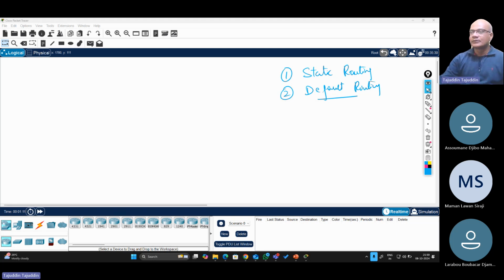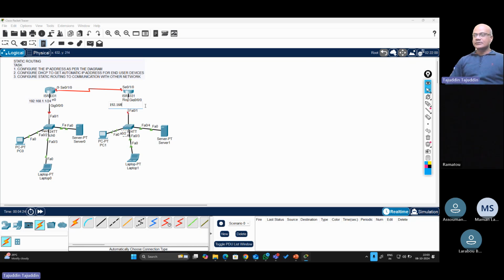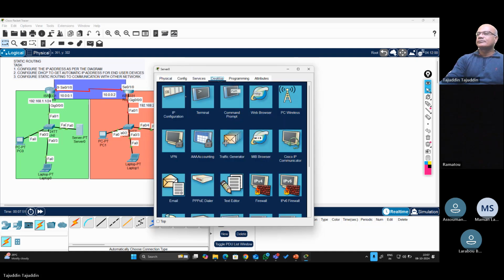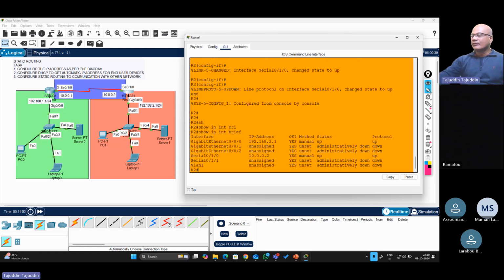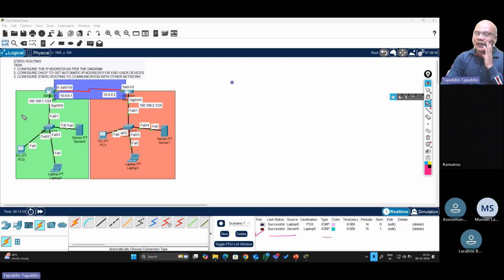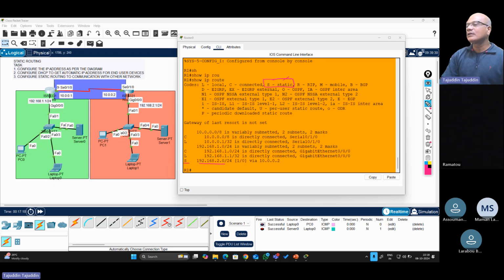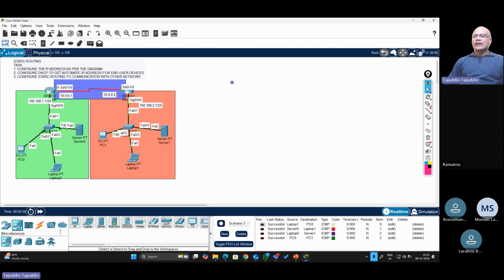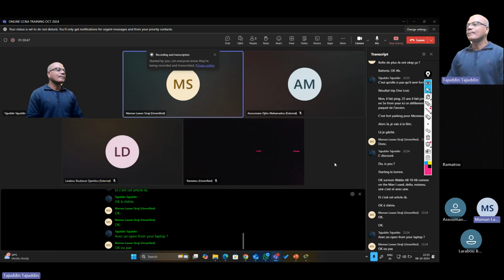CCNA TRAINING, CONFIGURRATION OF DHCP/TELNET IN STATIC ROUTING